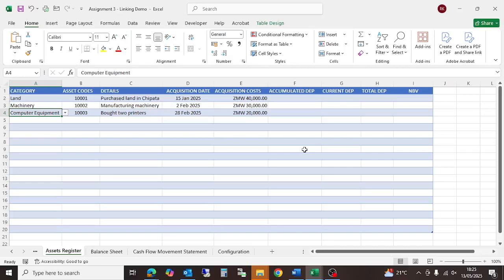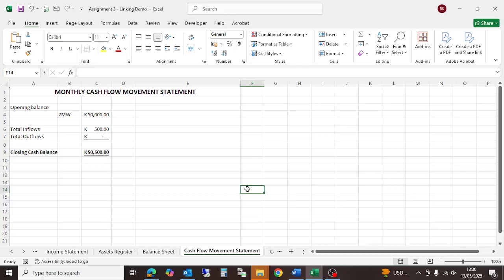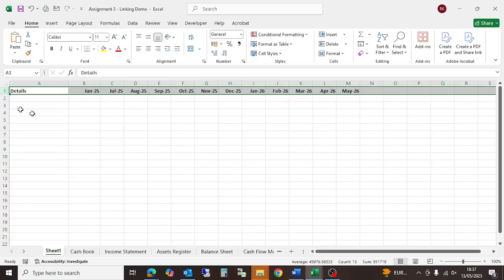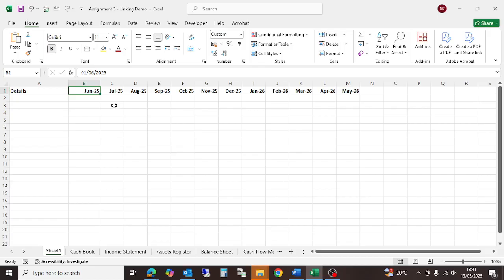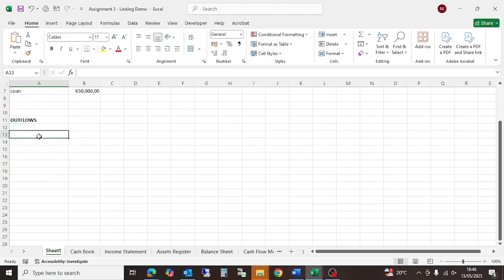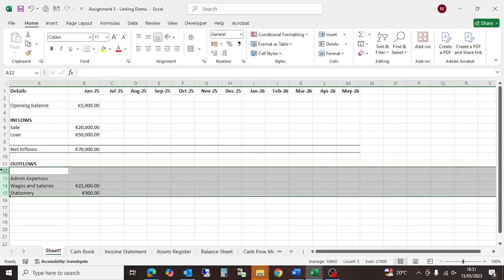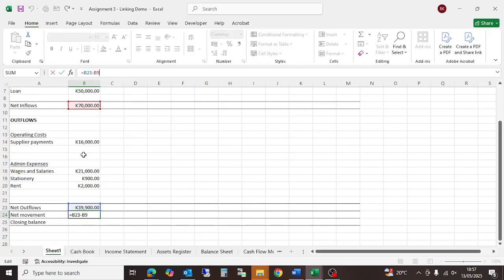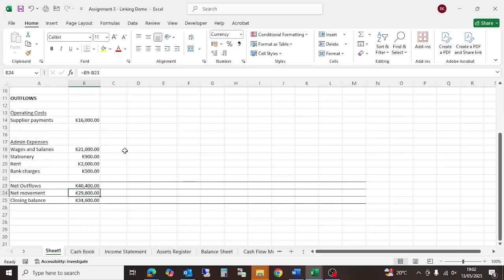Cash Flow Budget Format Explained | Simple & Clear Tutorial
In this video, I’ll show you the correct format of a simple cash flow budget, step by step. Whether you're a student or a beginner in accounting, this lesson will help you understand how to lay out your cash flow budget clearly and correctly.

You’ll learn:
✅ The format used for a monthly cash flow budget
✅ How to organize cash inflows and outflows
✅ The structure for calculating net cash flow and closing balance
✅ A practical example to guide you

This is the perfect starting point if you want to **understand the layout and flow of a proper cash flow budget**.

 Ideal for ZICA, AAT, ACCA, and business beginners.